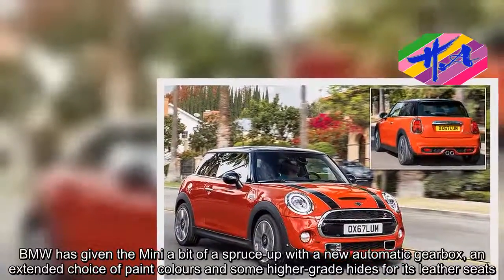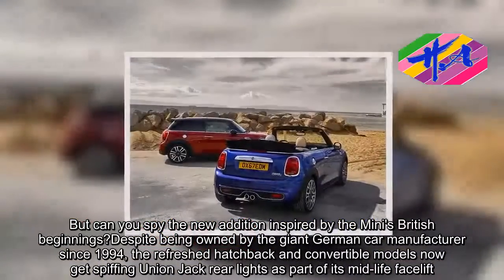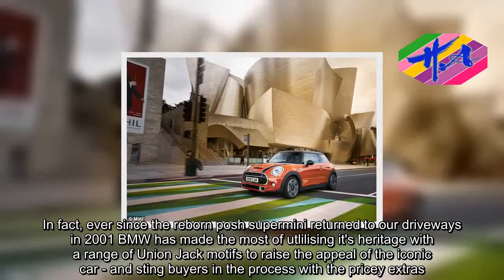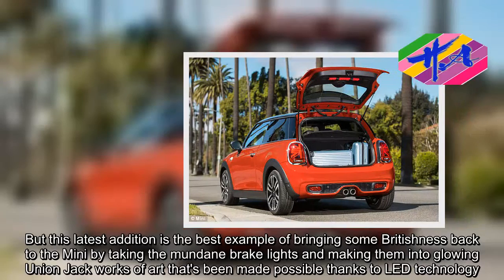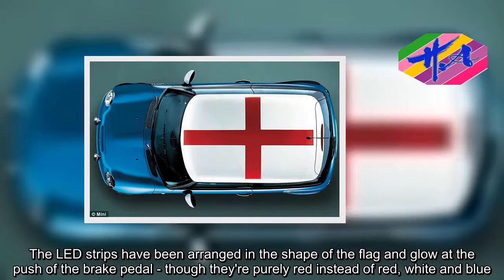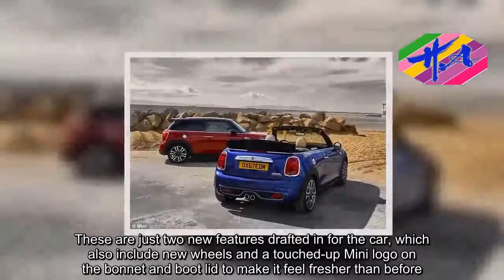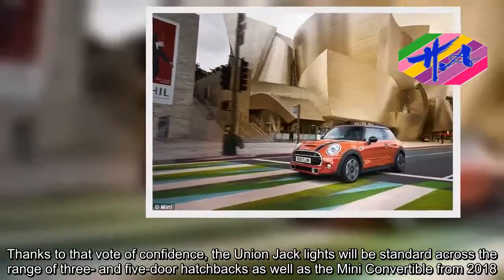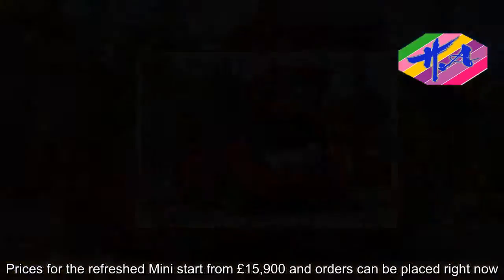News Techcology - The new Mini has a very British addition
BMW has given the Mini a bit of a spruce-up with a new automatic gearbox, an extended choice of paint colours and some higher-grade hides for its leather seats.But can you spy the new addition inspired by the Mini's British beginnings?Despite being owned by the giant German car manufacturer since 1994, the refreshed hatchback and convertible models now get spiffing Union Jack rear lights as part of its mid-life facelift.You might think Mini is about as British as Bavarian bratwurst these days, but remember, the hatchback is still being built in Oxford despite its German ownership.In fact, ever since the reborn posh supermini returned to our driveways in 2001 BMW has made the most of utlilising it's heritage with a range of Union Jack motifs to raise the appeal of the iconic car - and sting buyers in the process with the pricey extras.And plenty of drivers have fallen for it, choosing to adorn the roof and wing mirrors of their new purchases with a Union Jack sticker set.But this latest addition is the best example of bringing some Britishness back to the Mini by taking the mundane brake lights and making them into glowing Union Jack works of art that's been made possible thanks to LED technology.The LED strips have been arranged in the shape of the flag and glow at the push of the brake pedal - though they're purely red instead of red, white and blue.There are LED 'Matrix' headlights up front too, which prevent oncoming drivers from being dazzled even when on main beam - but there are no flags up front.These are just two new features drafted in for the car, which also include new wheels and a touched-up Mini logo on the bonnet and boot lid to make it feel fresher than before.But it's the patriotic lights that will attract all the attention.They were first previewed by the Mini E concept showcased last August - and they arguably made more of an impression than the bold claims the car maker was making for the vehicle's zero-emissions driving range.Thanks to that vote of confidence, the Union Jack lights will be standard across the range of three- and five-door hatchbacks as well as the Mini Convertible from 2018.And if that addition wasn't patriotic enough to get UK buyers interested, BMW has even stamped a Union Jack logo on the new dashboard trim.Prices for the refreshed Mini start from £15,900 and orders can be placed right now.